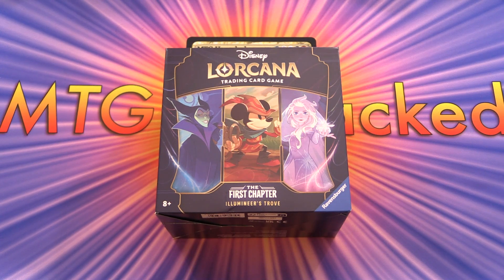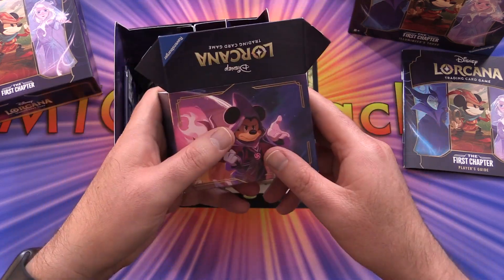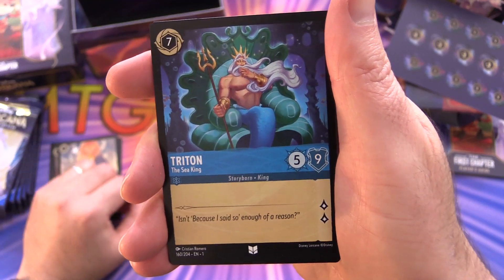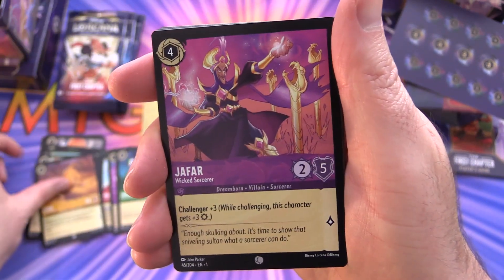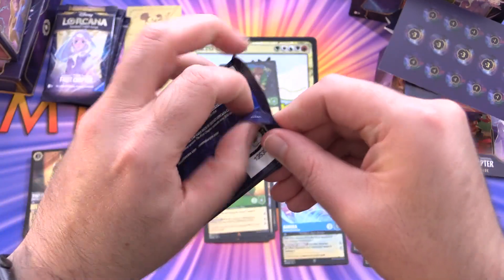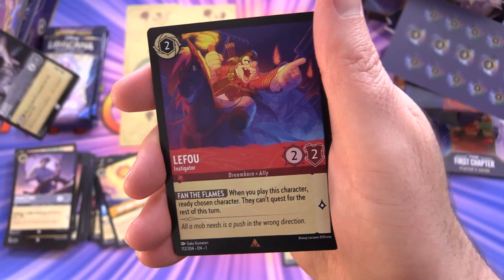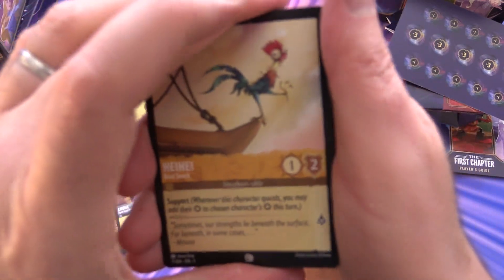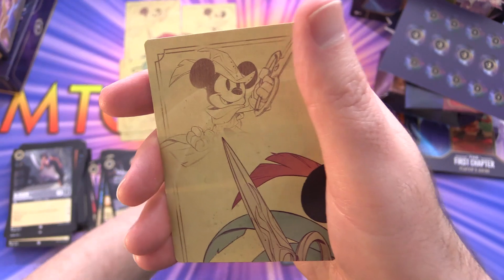NEW TCG! Disney Lorcana The First Chapter Illumineer's Trove Opening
Unboxing a Disney Lorcana: The First Chapter Illumineer's Trove!